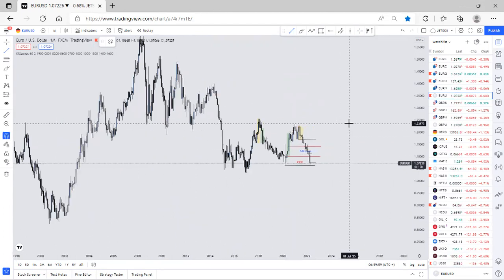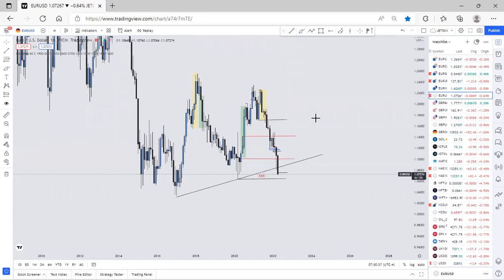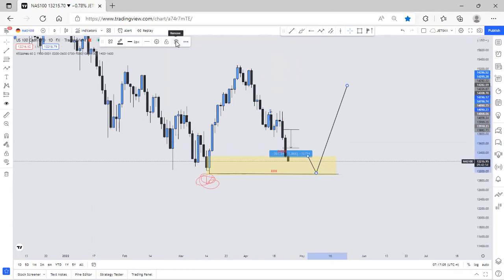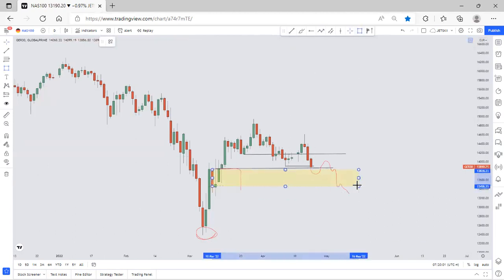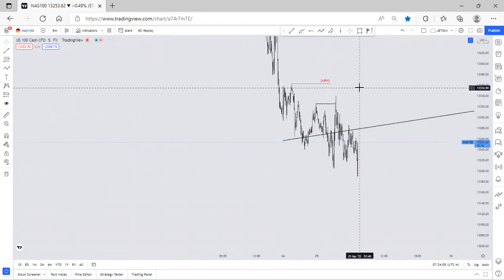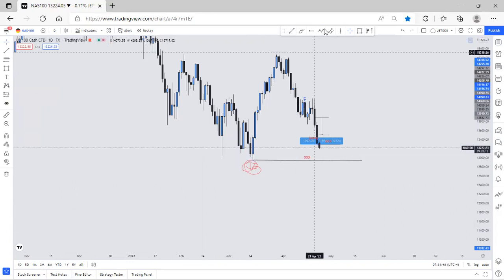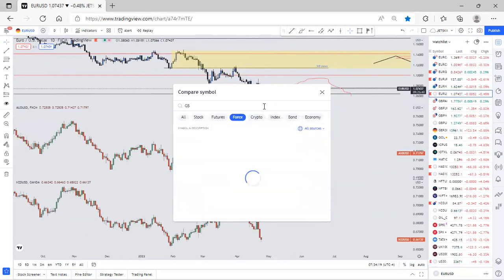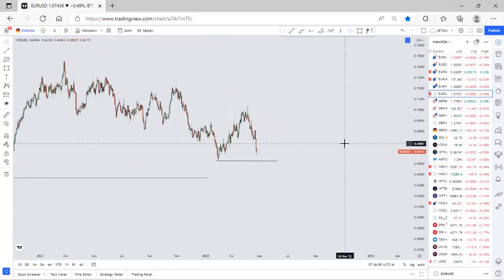MULTIPLE MARKETS (how to properly read the charts)